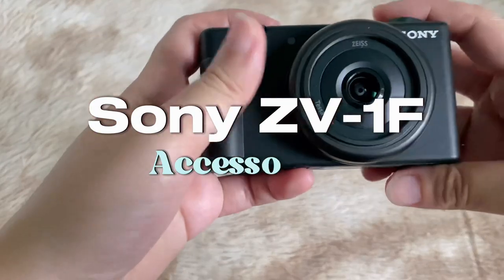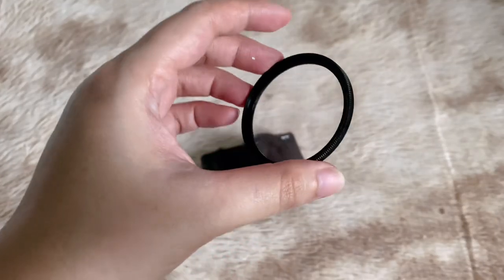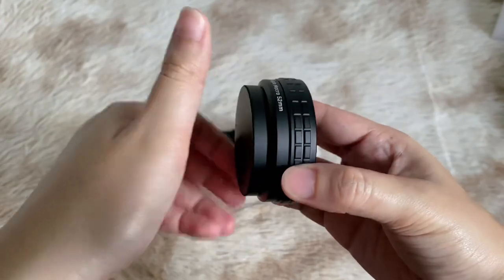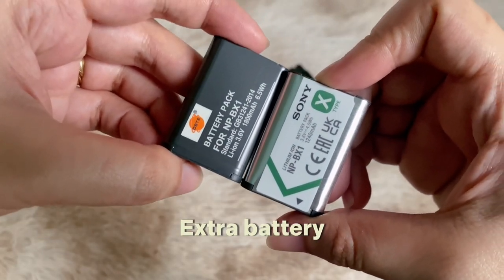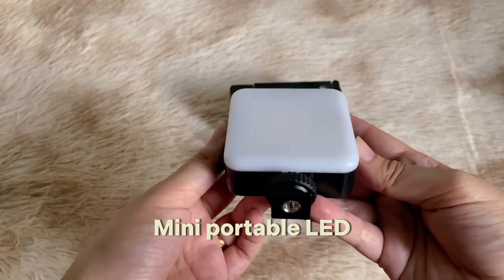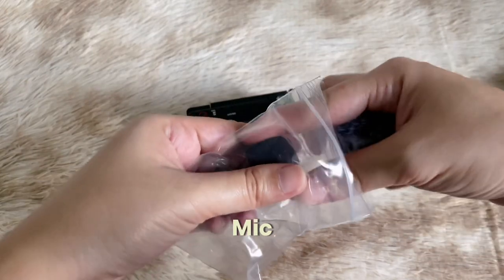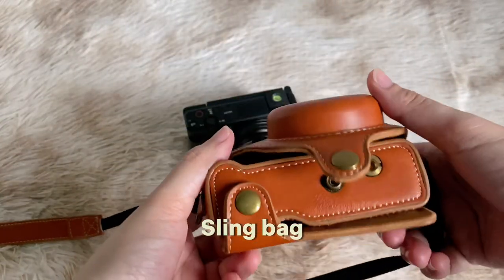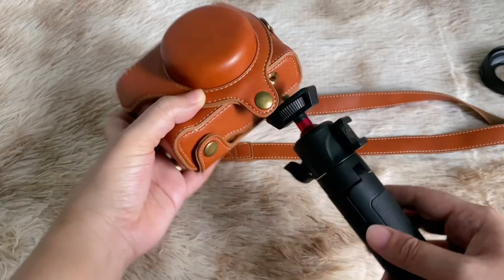My Sony ZV-1F Accessories ✨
Check out these cool accessories I snagged for my Sony ZV-1F📸